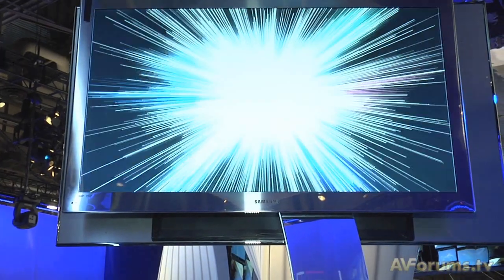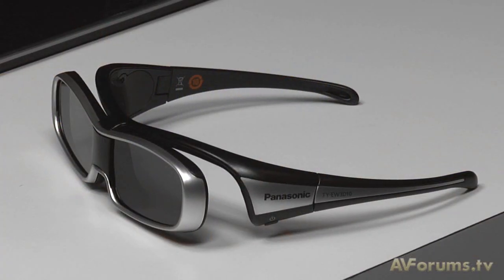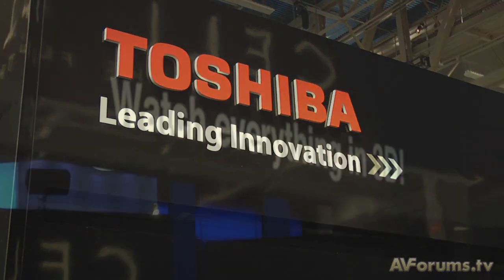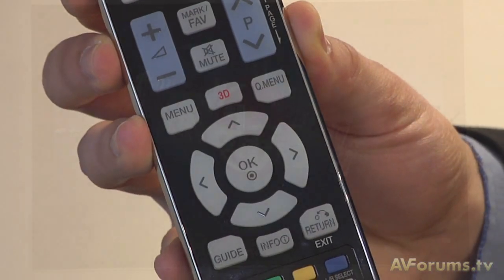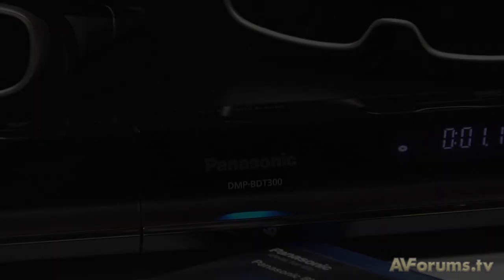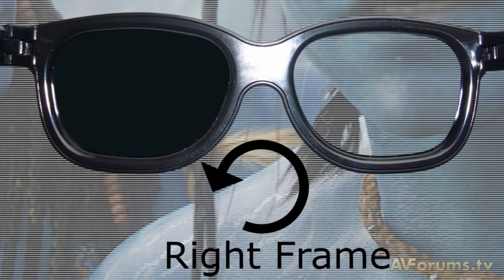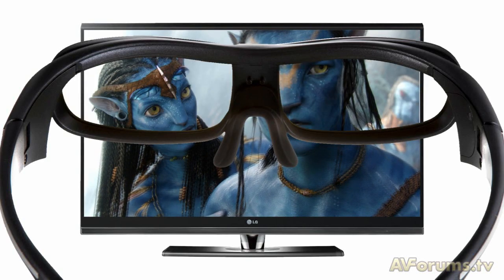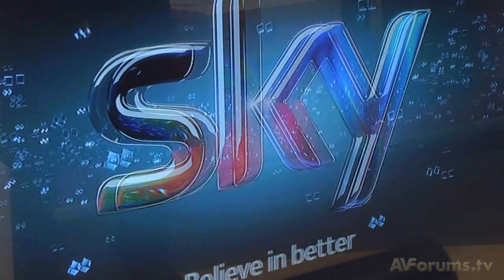A Guide to 3D TV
We answer 3D TV frequently asked questions, we show how broadcast and Blu-ray 3D is displayed and we explain some of the drawbacks of the technology.